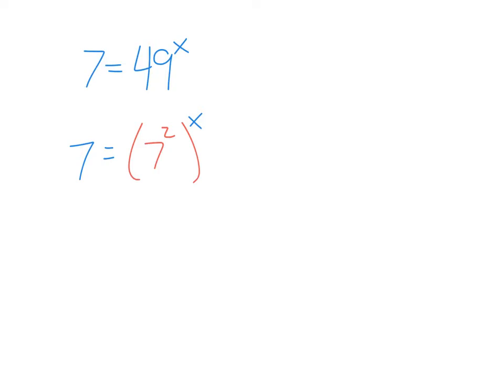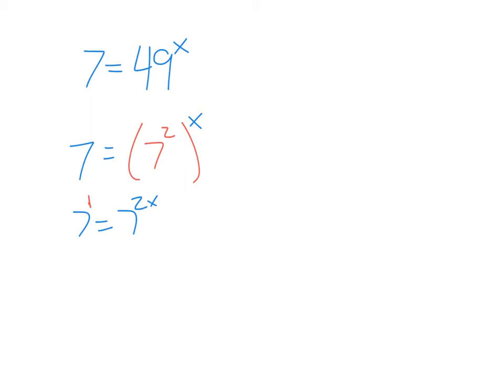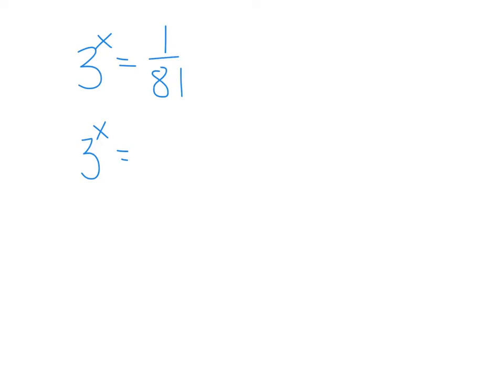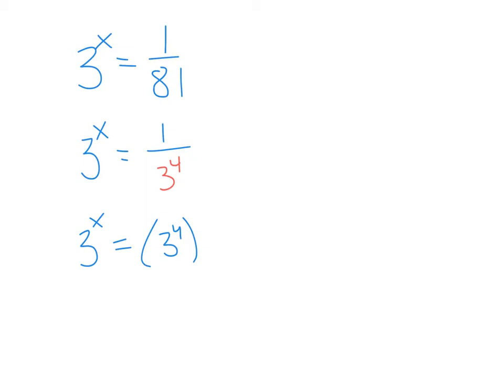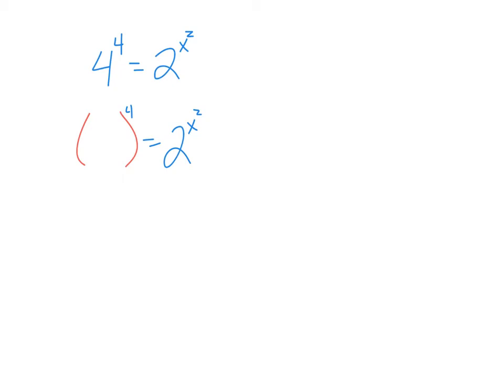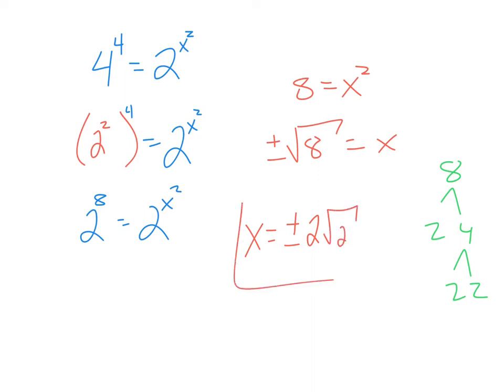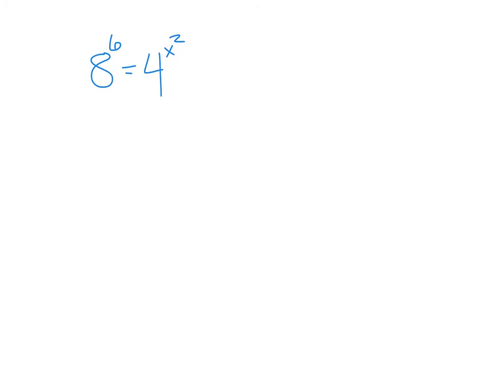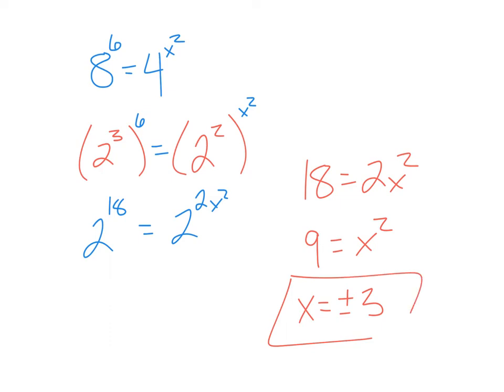Basic Logarithm intro